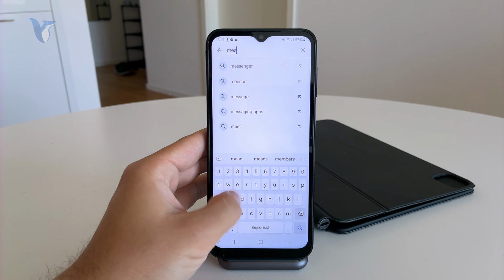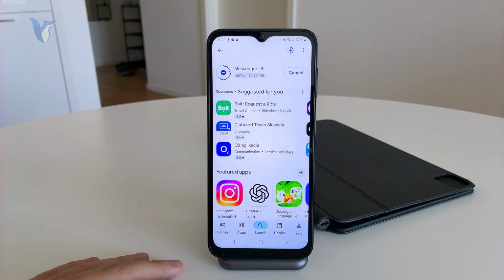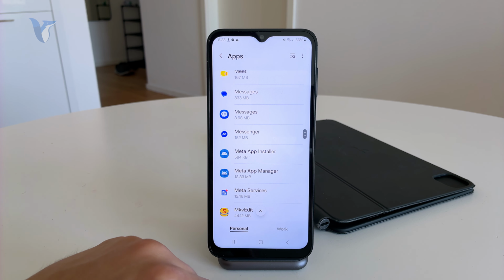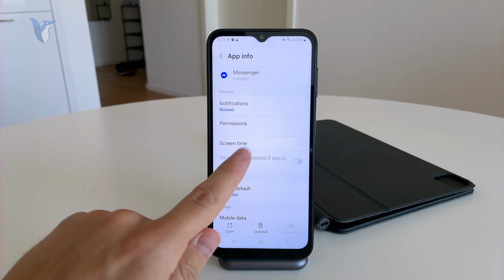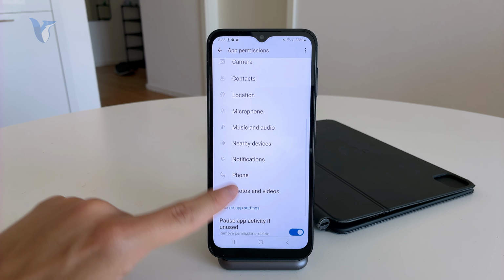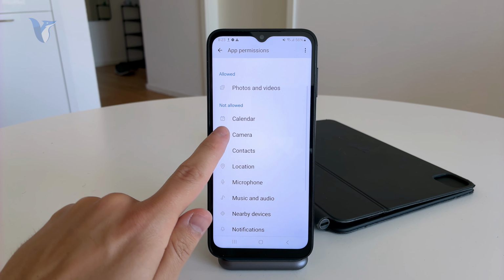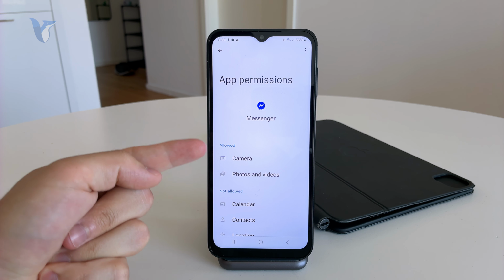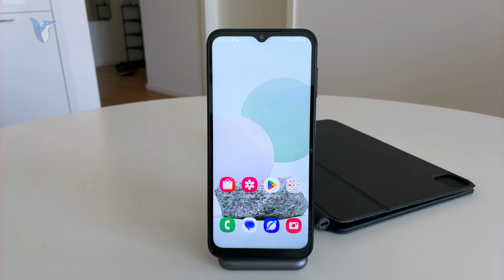Why I Can't Send Pictures in Messenger Android (fix)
Learn why you can't send pictures in Messenger on Android in this simple fix tutorial, showing common causes and easy troubleshooting steps to get photo sharing working again.